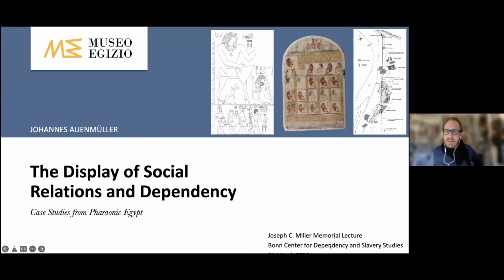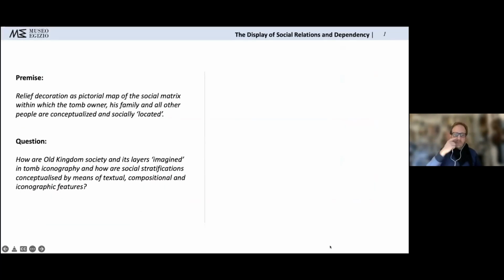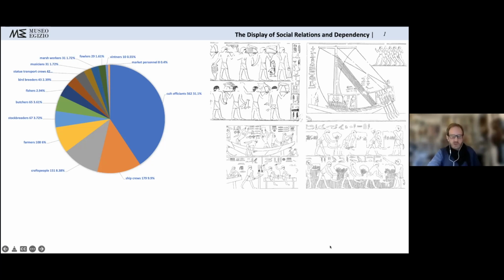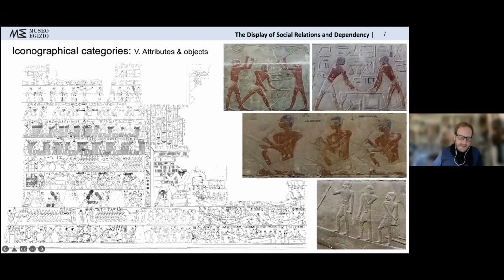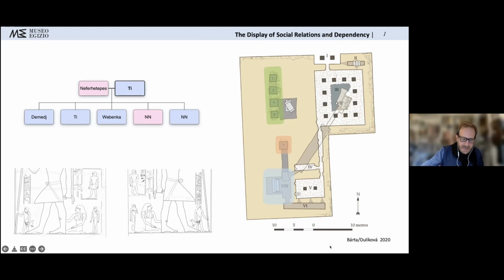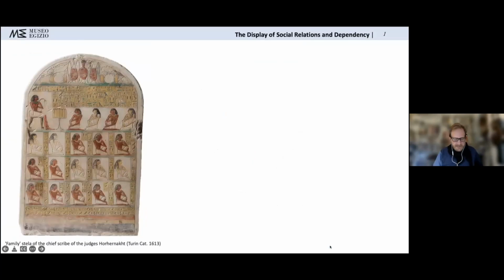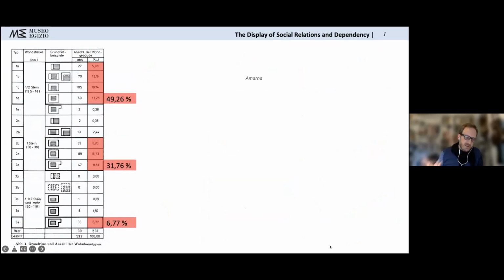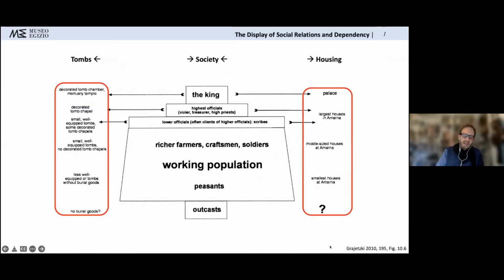The Display of Social Relations and Dependencies: Case Studies from Pharaonic Egypt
Lecture by Johannes Auenmüller given on March 21, 2022, as part of the BCDSS Joseph C. Miller Memorial Lecture Series.